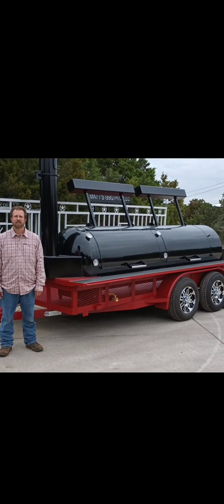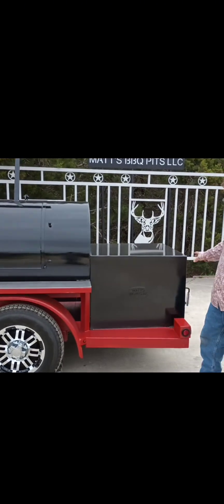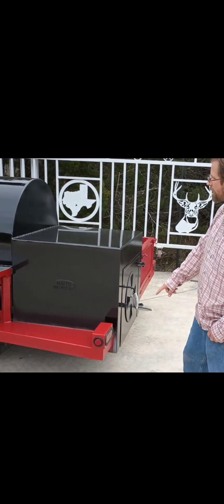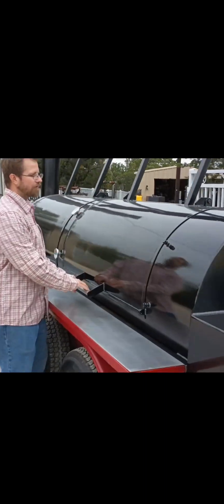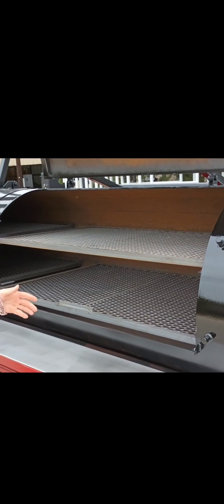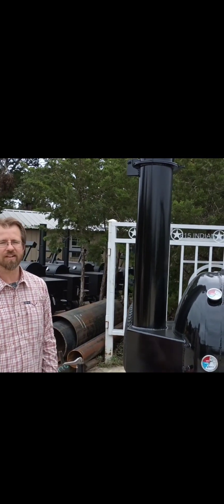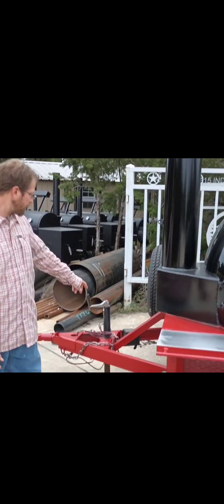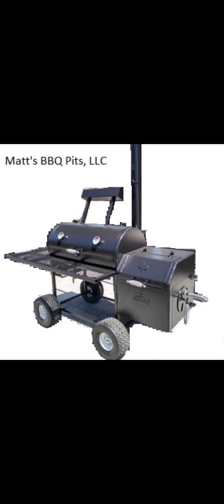500 Gallon Smoker on Trailer Build by Matt's BBQ Pits LLC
Matt with Matt's BBQ Pits LLC shows a visual tour of their 500 gallon smoker on trailer. This trailer pit is painted with durable automotive paint and fitted with stainless steel shelf and fancy wheels. But you can order with more basic options.

Made in Pipe Creek, TX